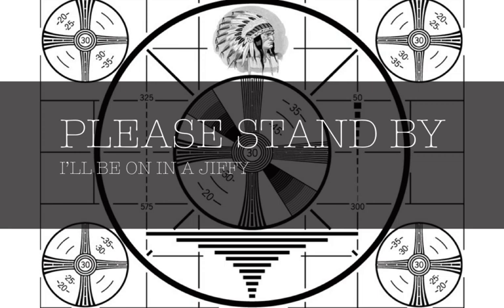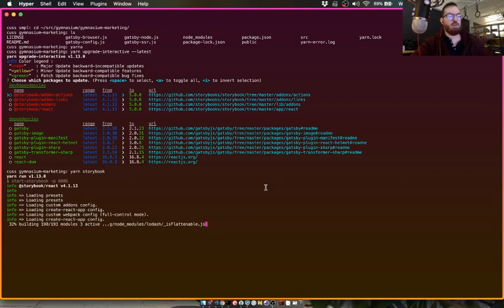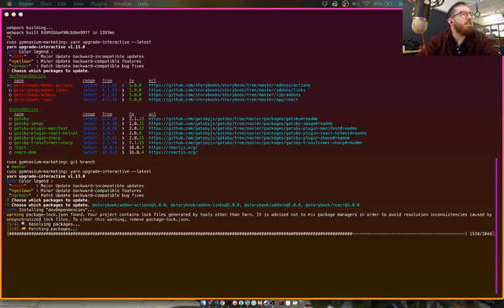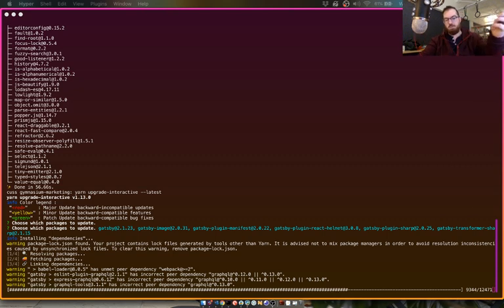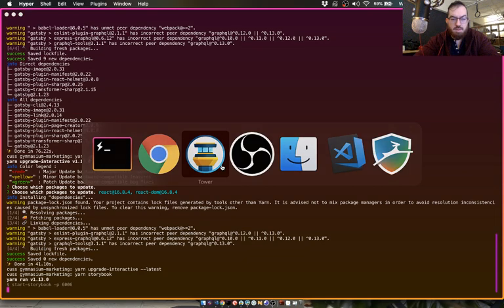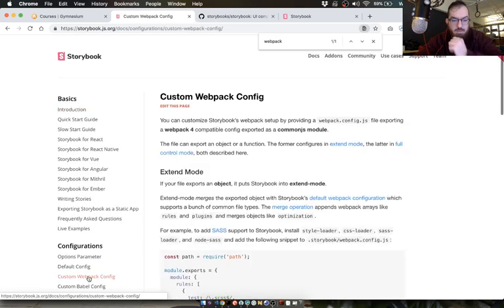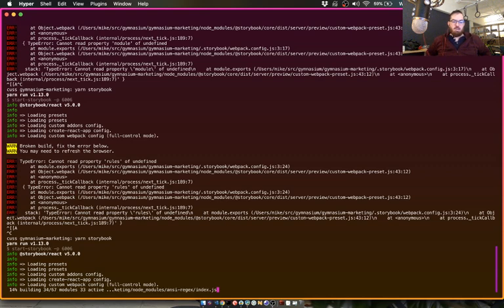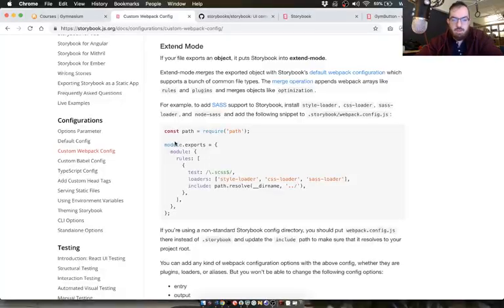Building a storybook for Gymnasium